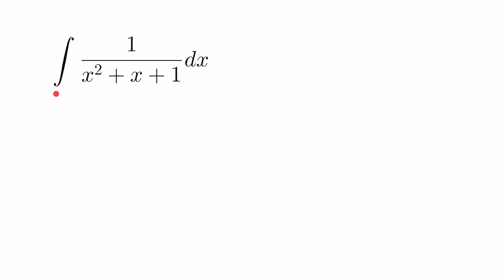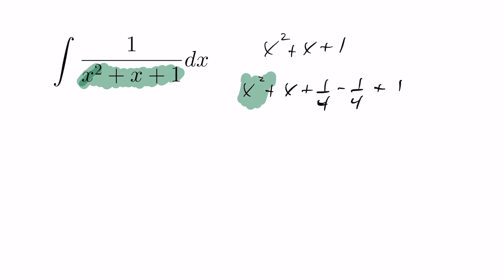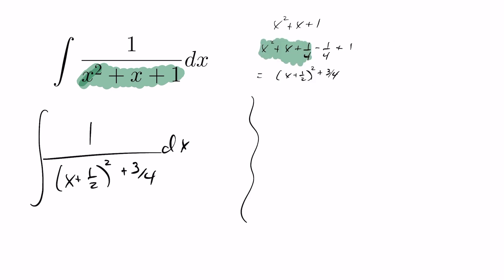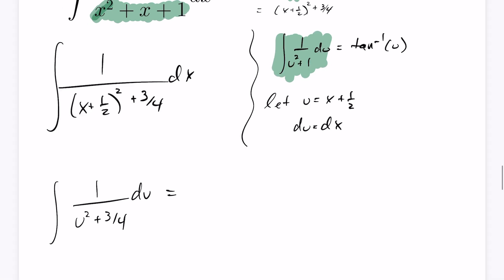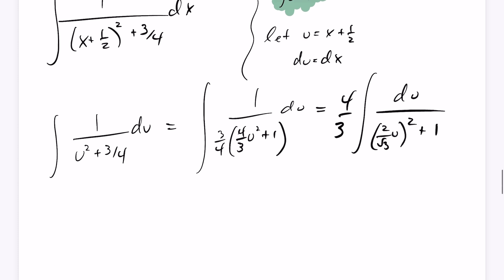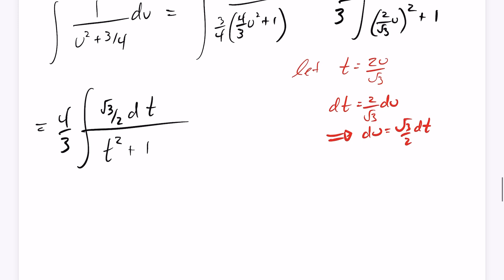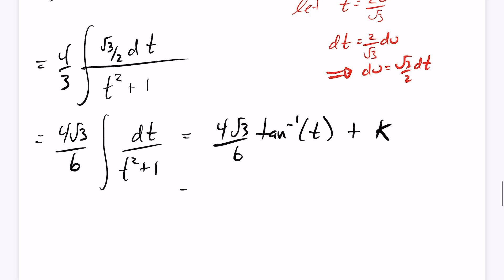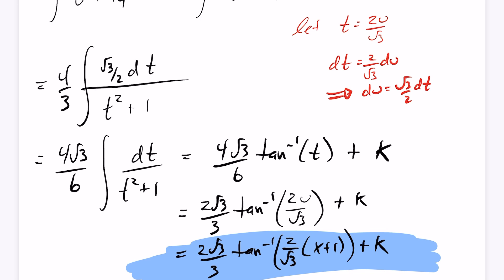Integration - Substitution - Calculus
In this example we use the technique of substitution to integrate